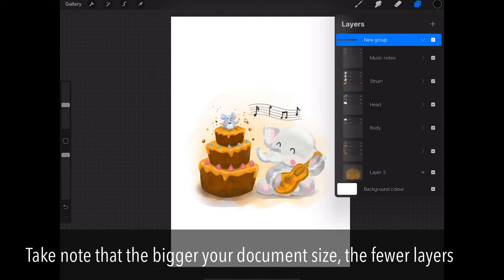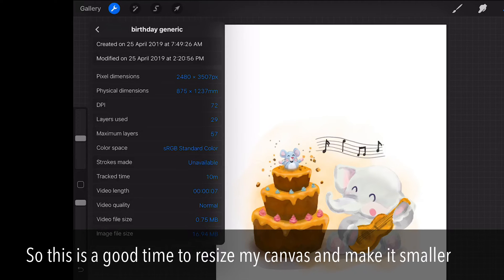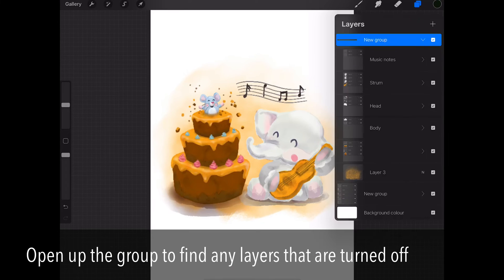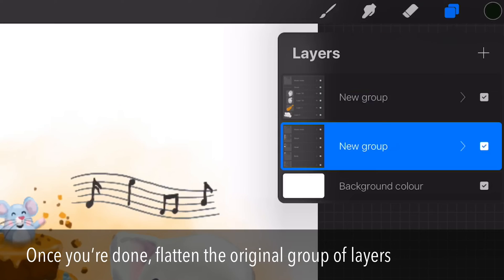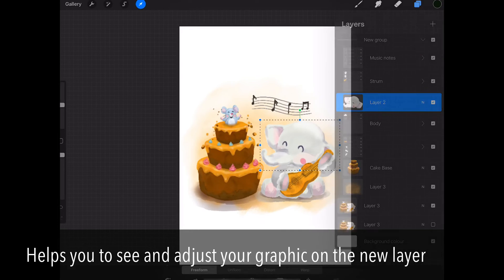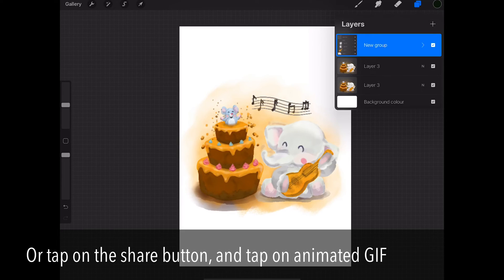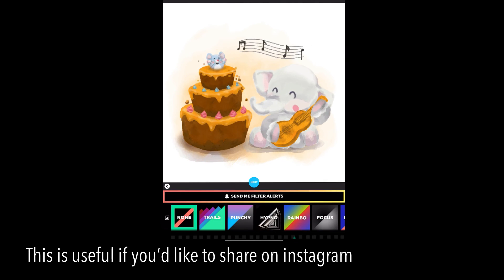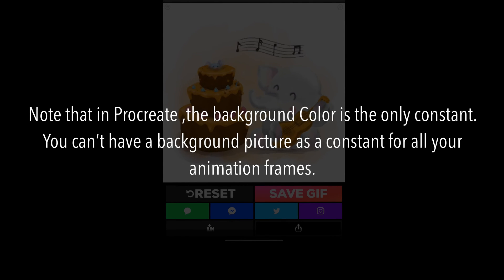Import your layered photoshop files and make animated gif in PROCREATE 4.3 in 2019!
So procreate now has the ability to natively export animated gifs. A bit clunky because there's no traditional horizontal frame by frame editor but its a good start! So in this video I show how to import your previous artwork that has layers in PSD or even procreate's own layered files and make use of it and some things to watch out for.

I also show how to export the animated gif using GIPHY app and export to instagram.